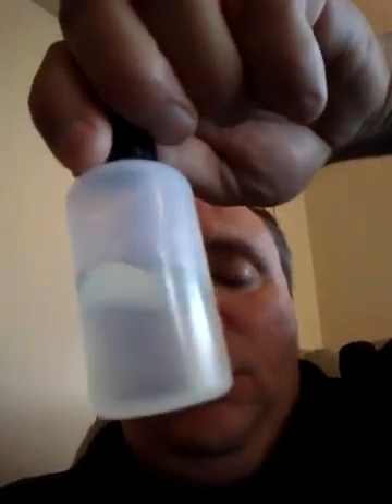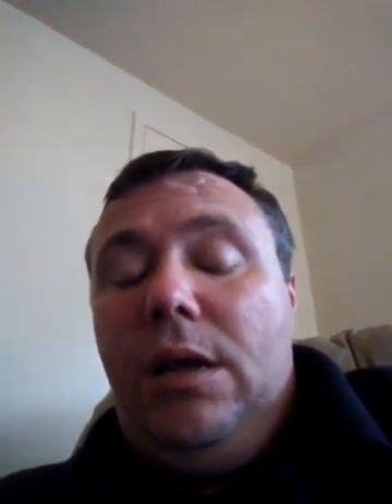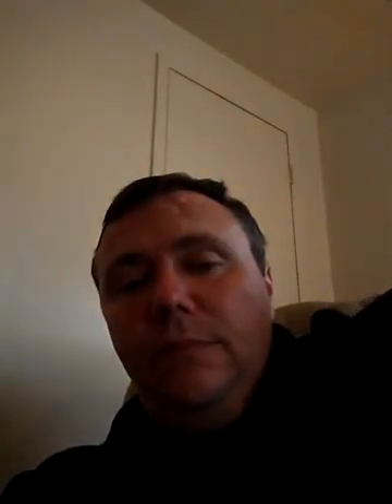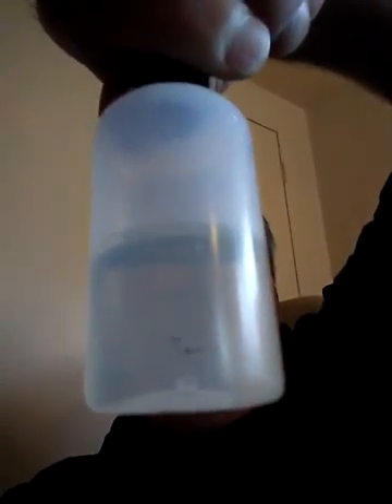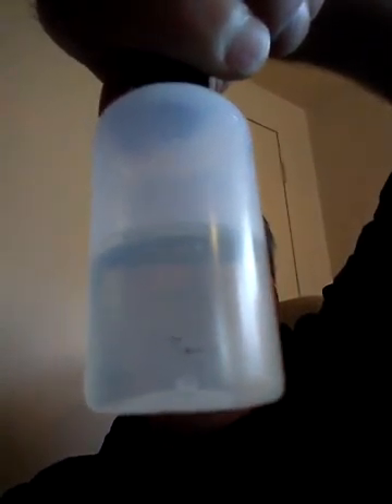John Hitchcock's juice reviews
Dip drips bed rock it is a mango passion fruit